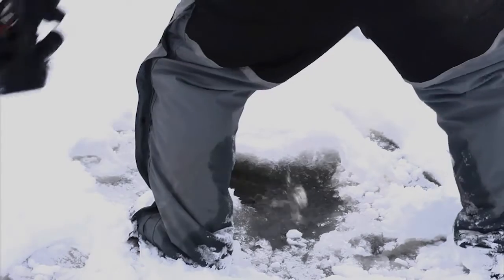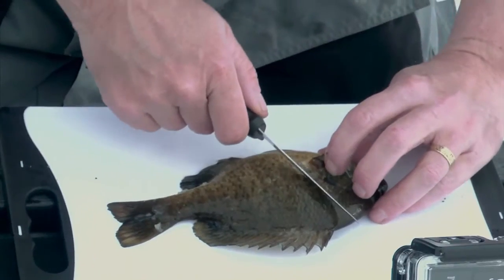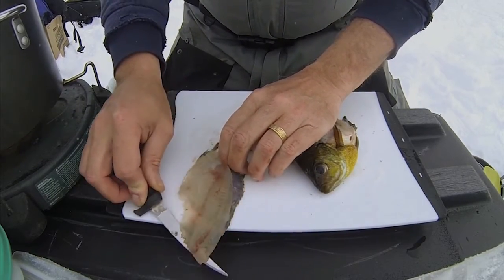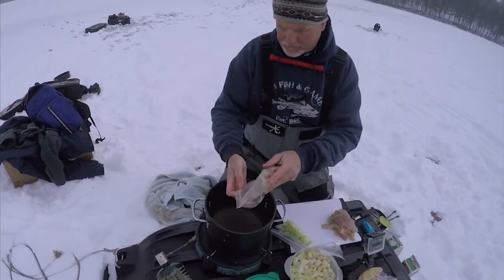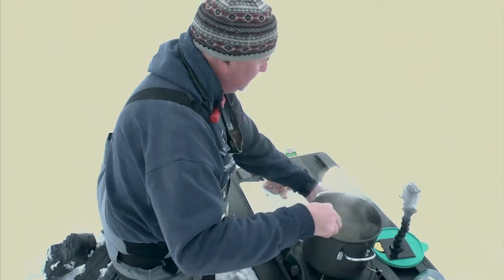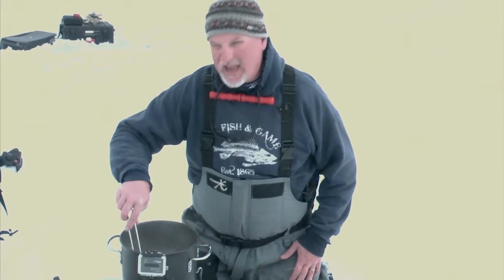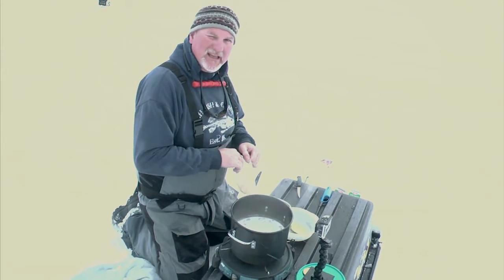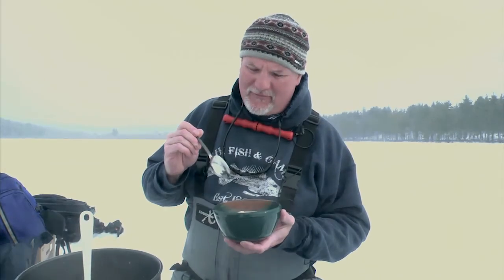Fish Chowder on the Ice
Join NH Fish and Game's Mark Beauchesne as he shares his fish chowder recipe.